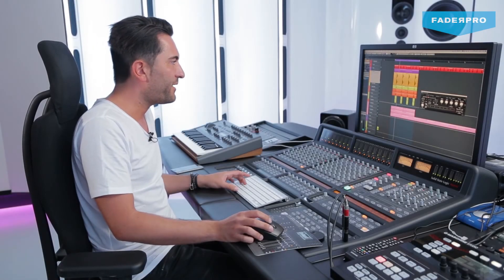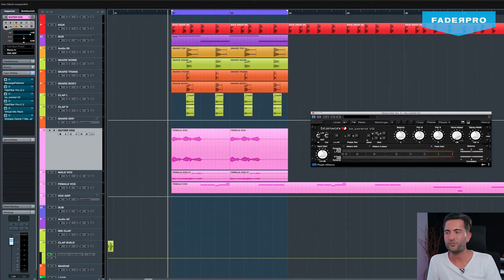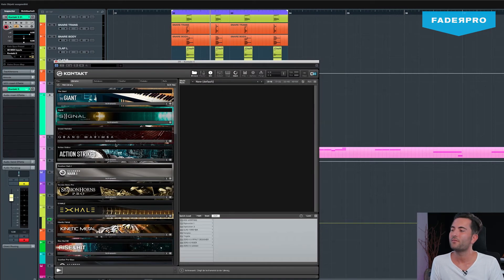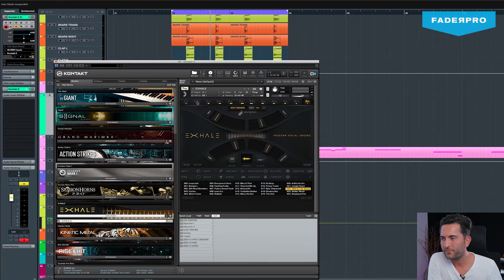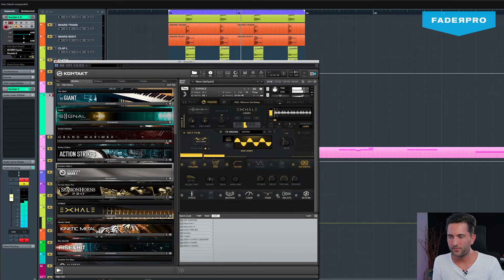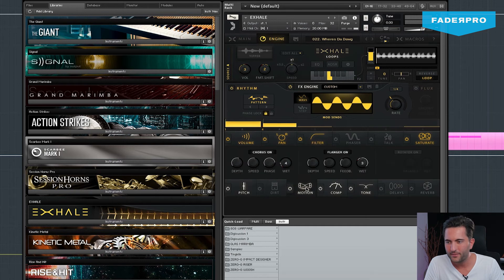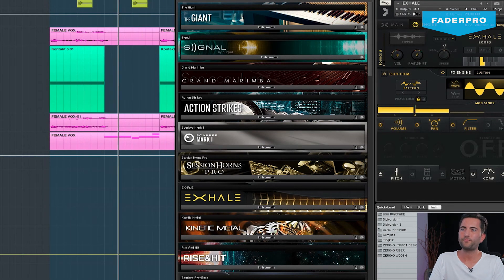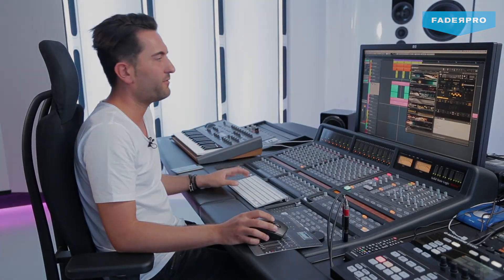KO:YU Using Kontakt Exhale on Vocals in Cubase for his single Don't Wait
KO:YU is a Turkish/German DJ and producer who specializes in progressive house and electro house. He has received worldwide support from acclaimed DJs such as Avicii, Swedish House Mafia,Tiësto, Dada Life and Fedde le Grand. He was named an EDM artist to watch in 2012 by MTV. He lists Daft Punk, disco house and later on progressive and electro house as influences.

One of the most incredible things about dance music is its never-ending search for innovation; new sounds, new styles, new projects, always moving forward. KO:YU is an artist who embodies that ethos. Previously known under the name Deniz Koyu – a shortened version of his birth name – KO:YU has already achieved far more than most. But his new project is set to be the most exciting step in his musical career since he laid his hands on piano keys at the age of five.

This is by far one of the most anticipated courses we have ever produced at FaderPro. From the tweets, the messages on Facebook and direct emails of fans & producers alike both requesting and asking, “WHEN”? Well, now it’s actually happening and in perfect timing for his big Spinnin records and new alias release with what we think is one of the biggest records of the year. Enjoy learning how the production of, “Don't Wait” feat Example was made.